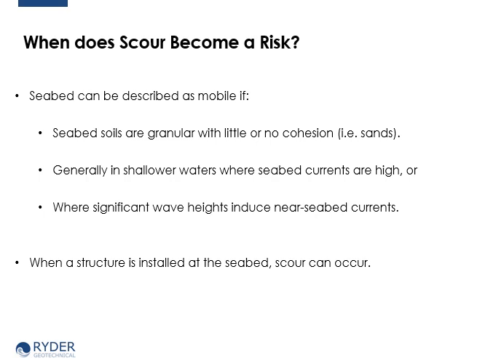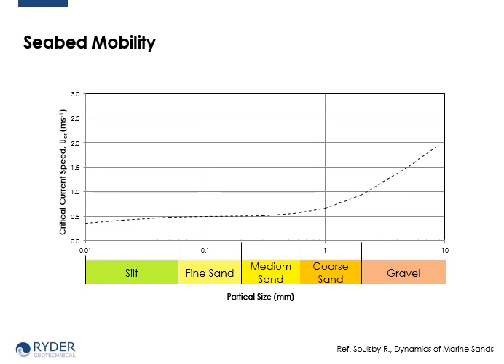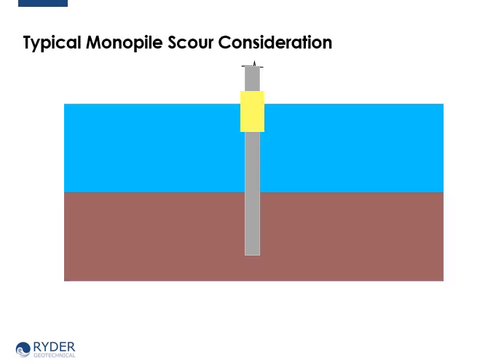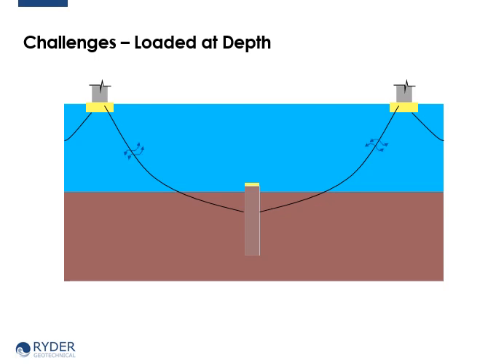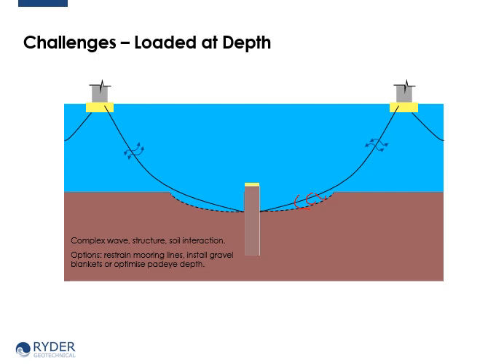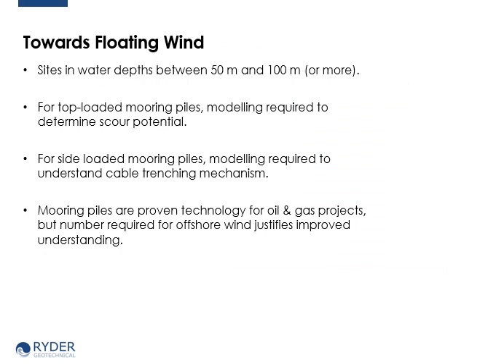Scour Considerations for Floating Wind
Howard Curtis of Ryder Geotechnical presents scour considerations for offshore floating wind farms, as part of the CCP-WSI Focus Group Workshop 3 (Kick-off of the CCP-WSI+) held online on 4th September 2020.